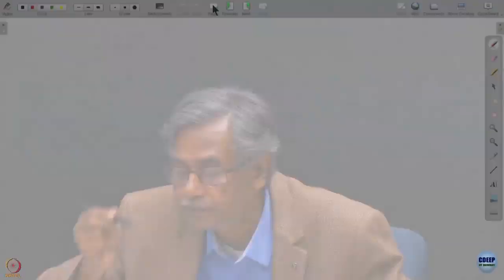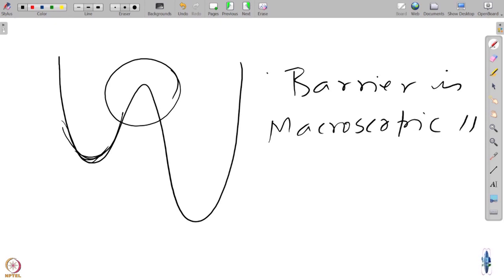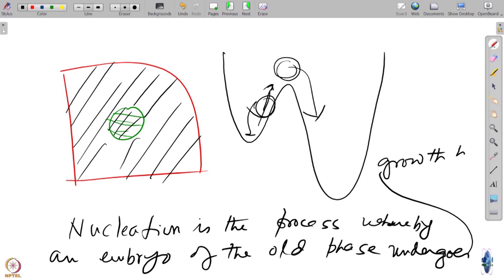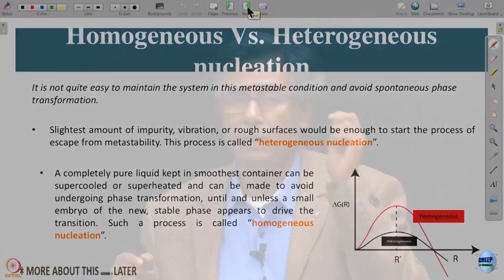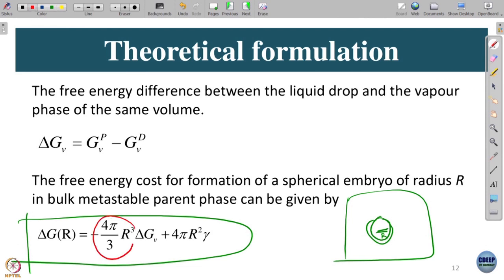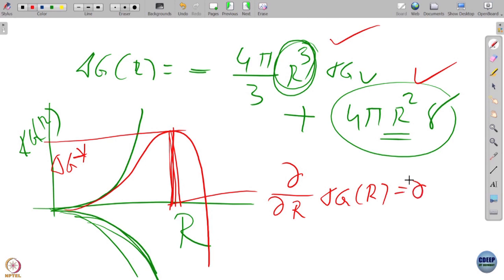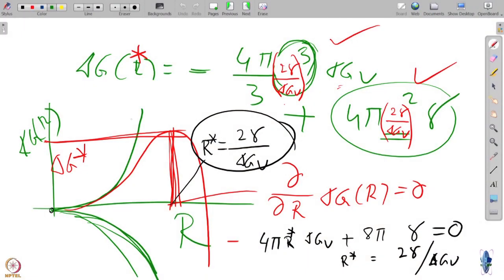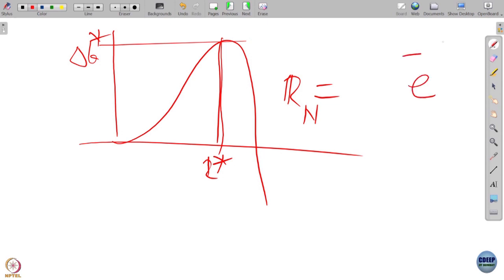Week 8: Lecture 38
Lecture 38: Nucleation Part 1: Introduction, Thermodynamics of  Nucleation